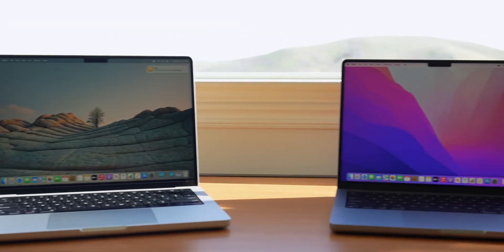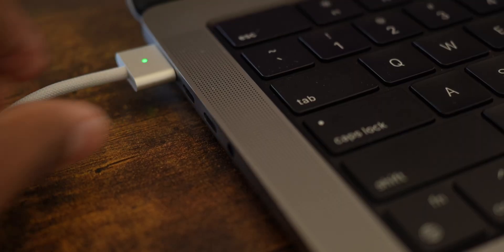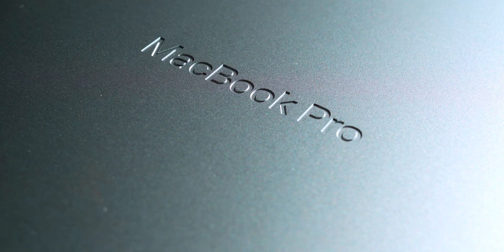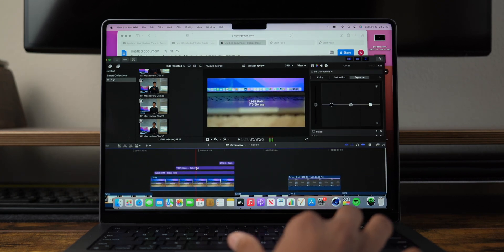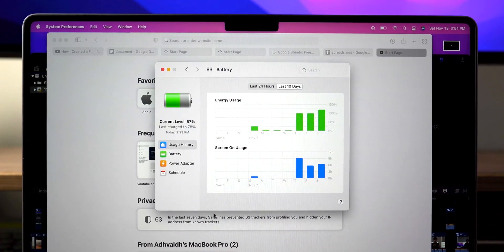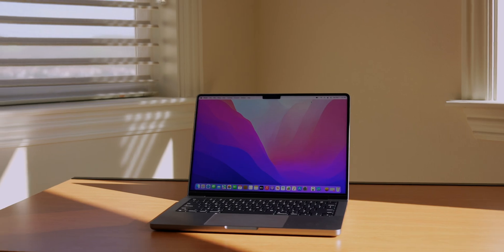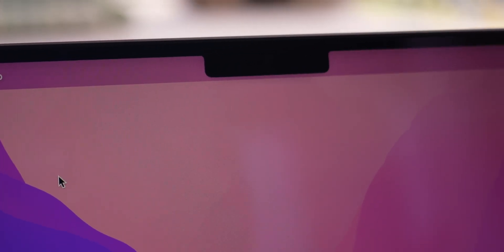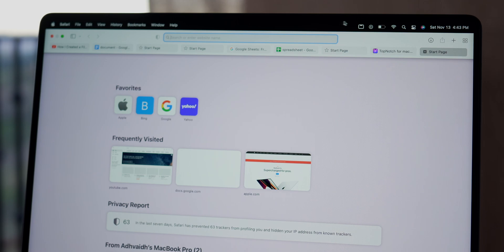The M1 MAX MacBook Pro Review: Insanely good! 🤯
Timestamps:
0:00 Intro
0:37 The "new" ports!
1:44 The charging brick and charging speeds
2:23 The New Design!
2:55 The New SOC: M1 MAX!
3:24 The Benchmarks
3:45 My experience with M1 MAX
4:43 Render times!
4:58 The specs
5:53 The Battery life
6:29 The new Display!
7:03 Let's talk about the notch...
9:27 The conclusion!